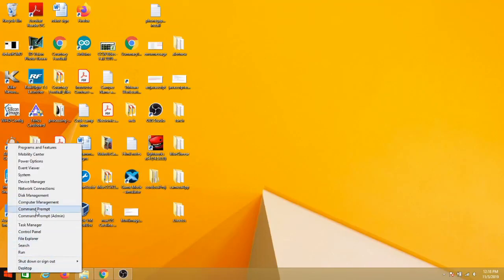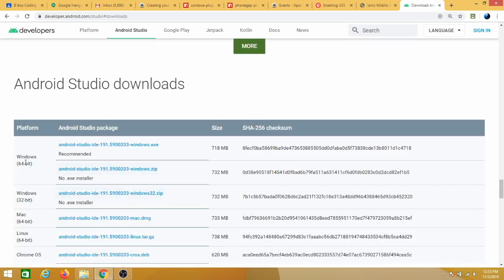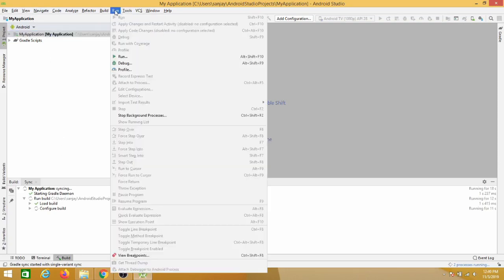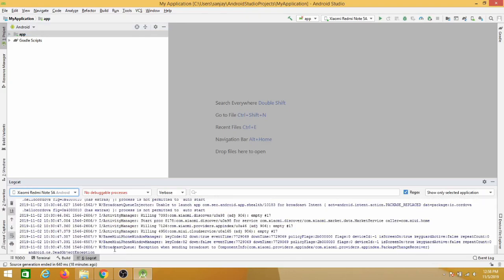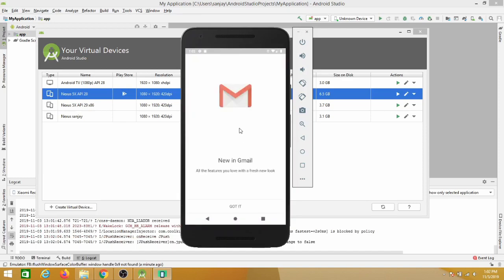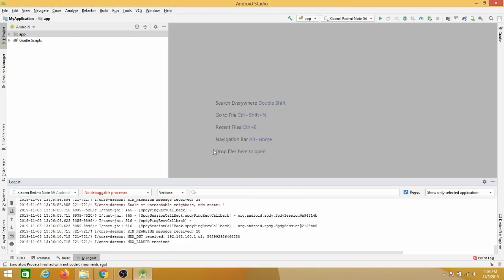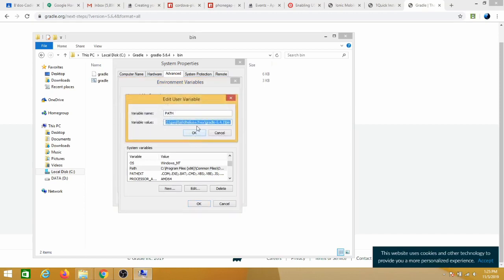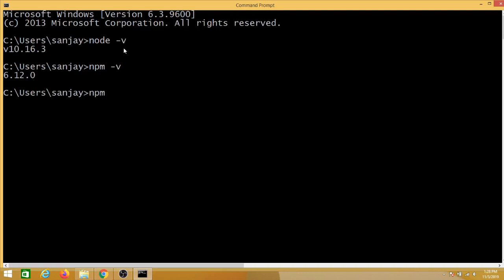Developing Mobile apps with Cordova - Install guide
How to install everything you need to use Cordova to build apps for Android.